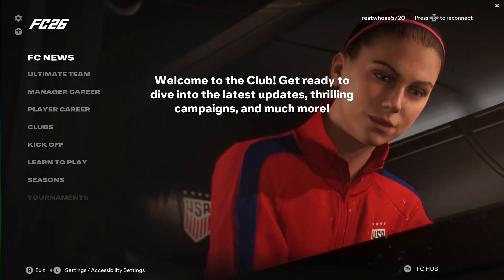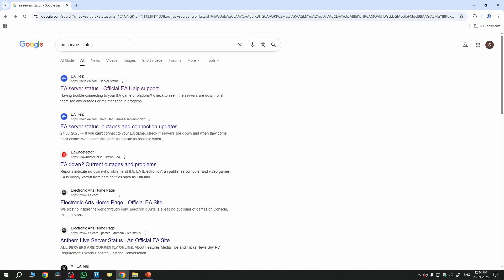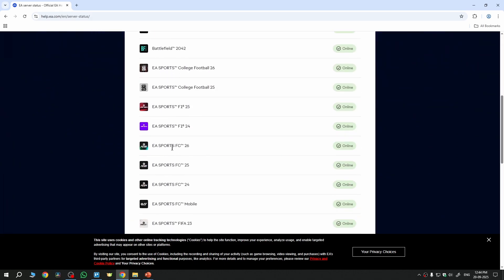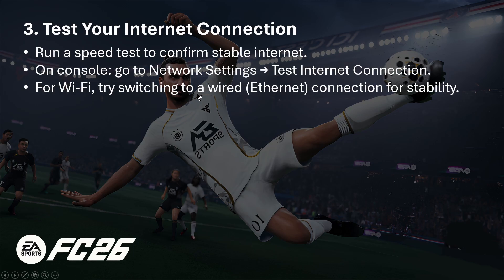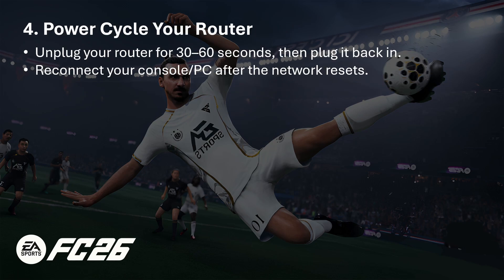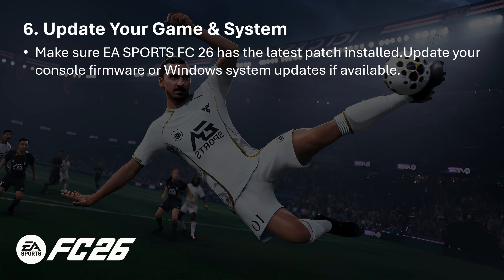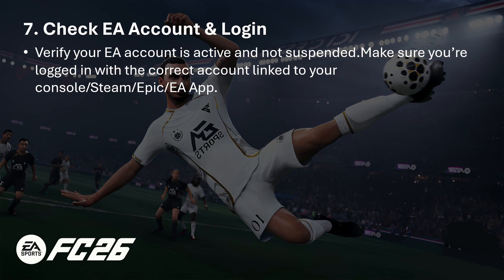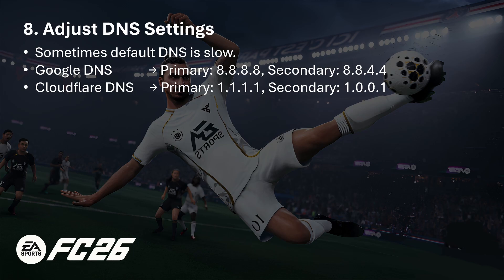EA SPORTS FC 26: How to Fix Unable to Connect to EA Servers (EASY)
In this video, I show you how to fix unable to connect to ea servers in ea sports fc 26. Did this video help? Thanks!